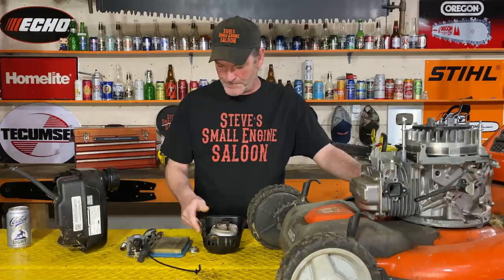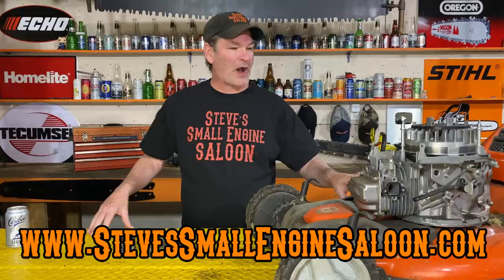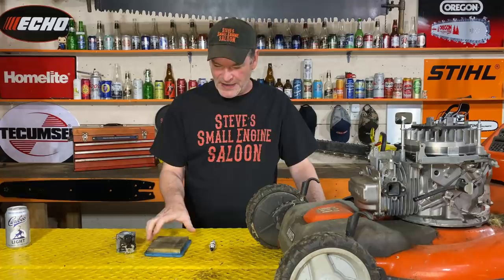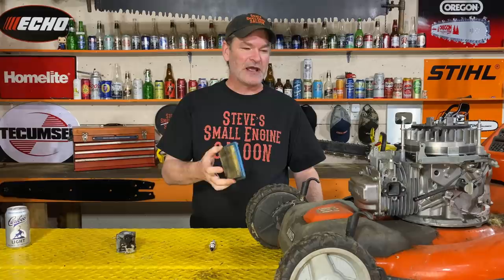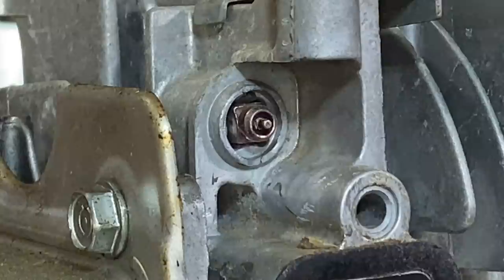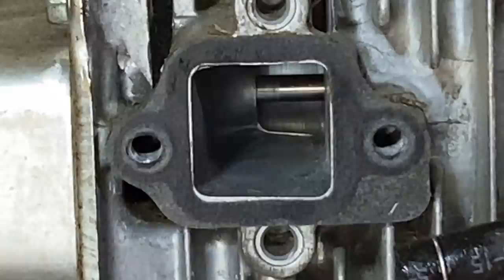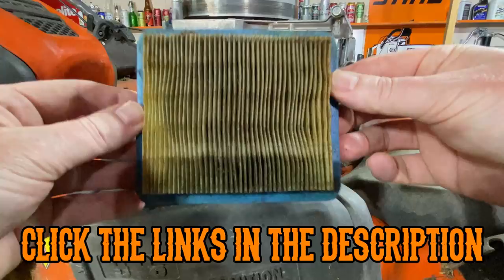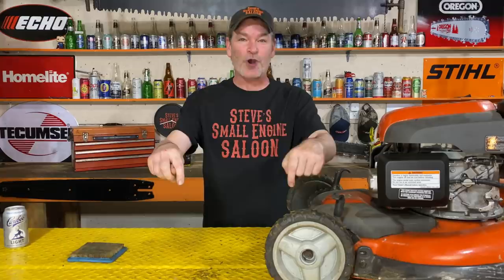What Happens If You Flip A Lawn Mower Over Wrong? (LOSE MONEY)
A guy gave me his lawnmower for free because he could not repair it.  You will be shocked when you see the simple problem!